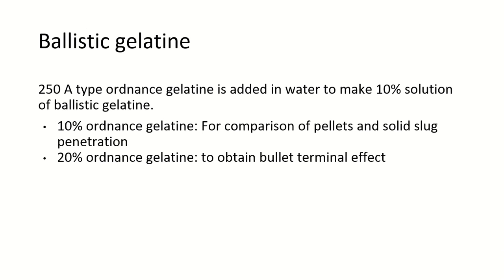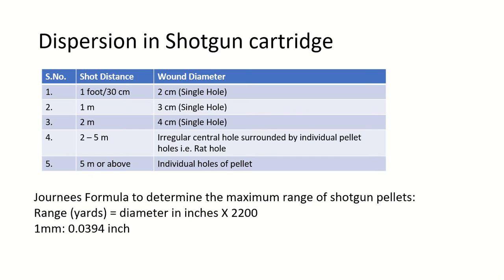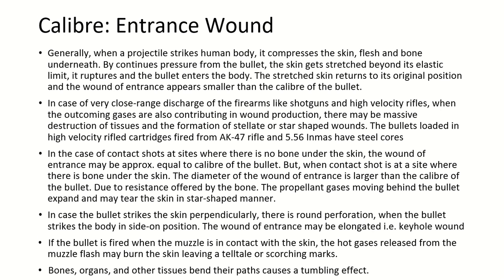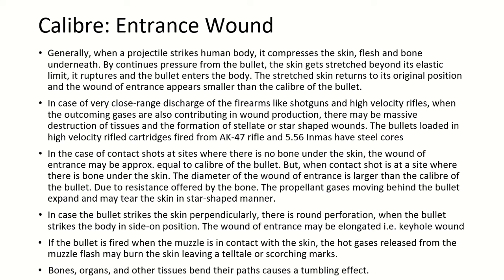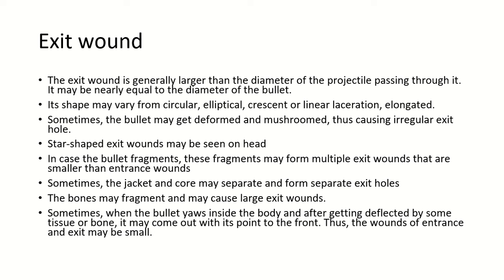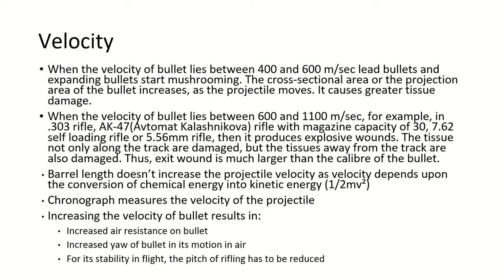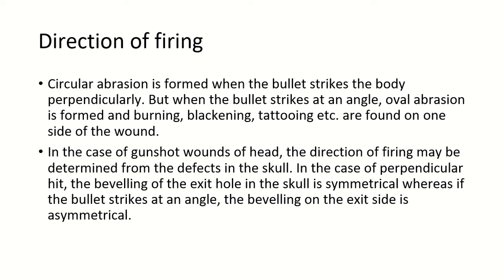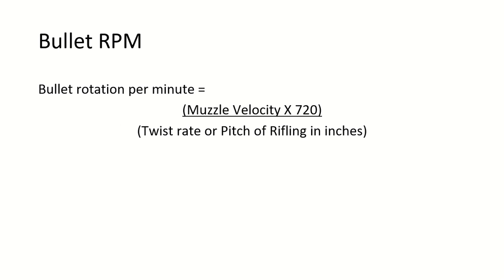Unit 5 Part 4